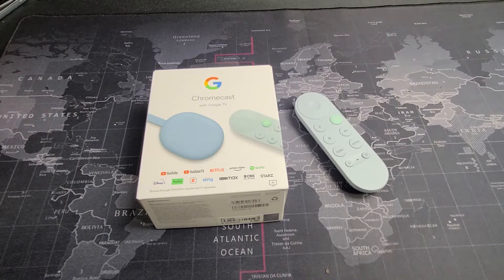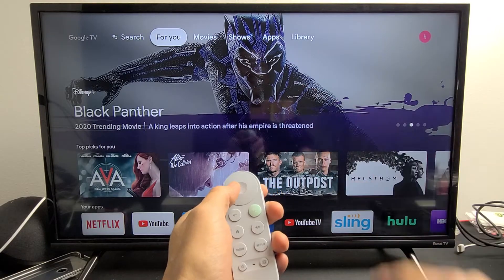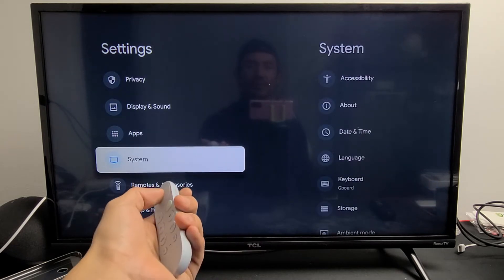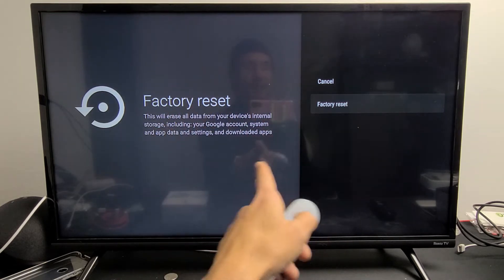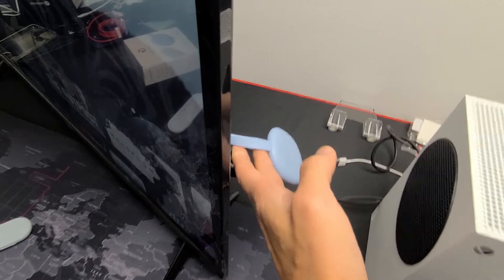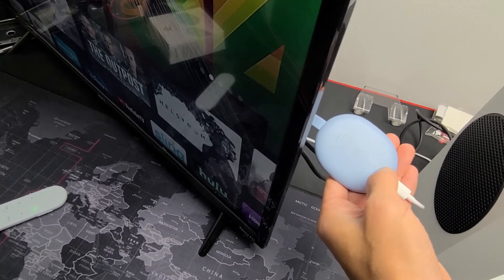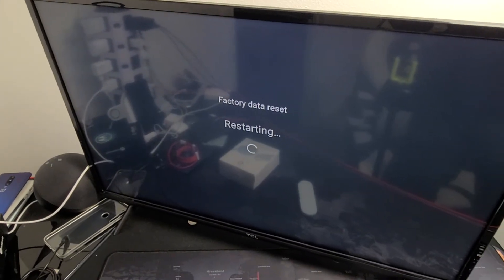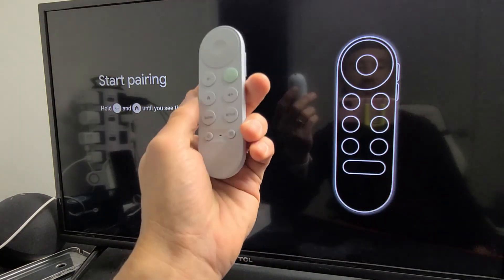2 Ways to Factory Reset Chromecast w/ Google TV (Hard Reset & Soft Reset)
I show you 2 ways on how to preform a factory reset (hard reset & soft reset) on the Chromecast with Google TV. 1st ways is through the settings (soft reset) and the other way is my pressing the button directly on the Chromecast itself (hard reset). Remember with a factory reset you will lose al data as if you bought it brand new and took it out of the box. After the factory reset you will have a clean slate to setup again or sell it. Hope this helps.